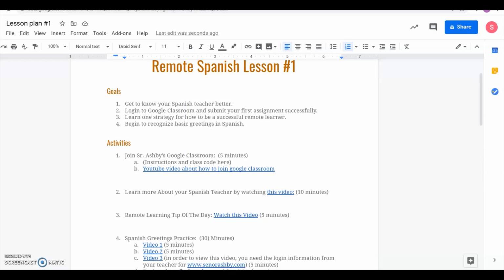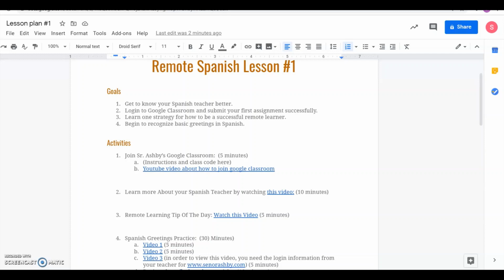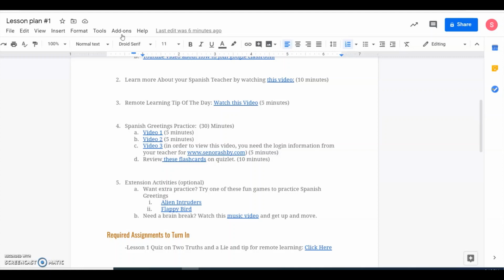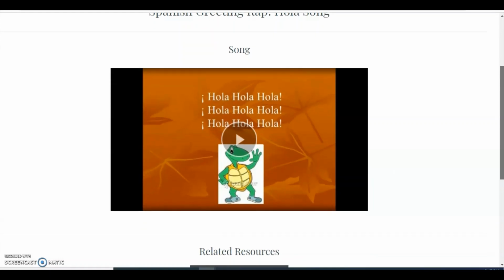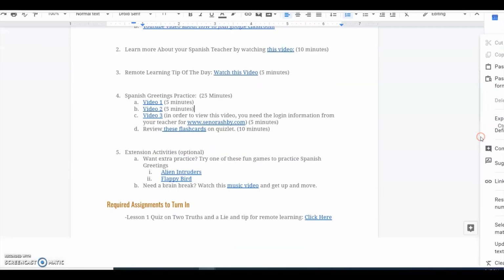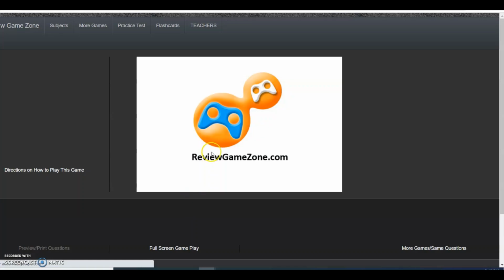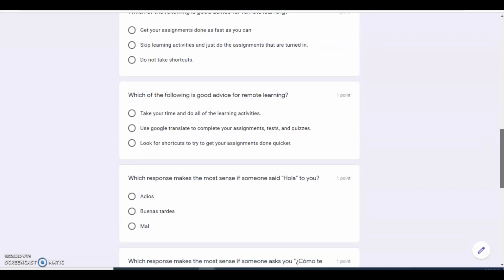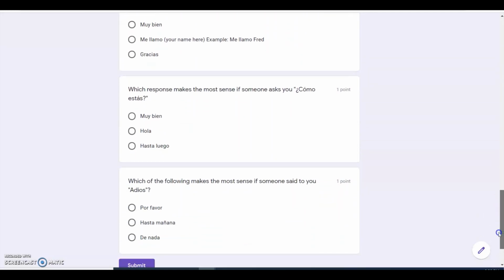Are you teaching remotely this year? First Remote Lesson Of The Year!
Here is my first remote Spanish lesson of the year!